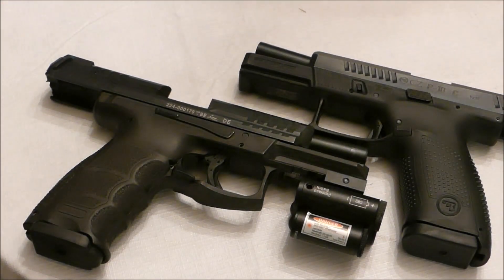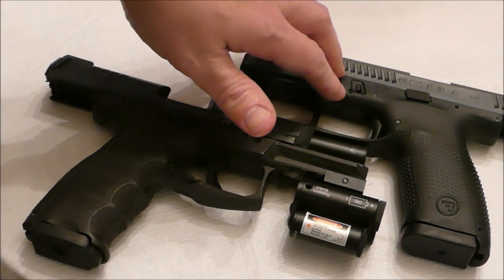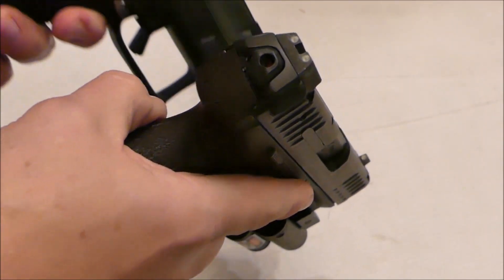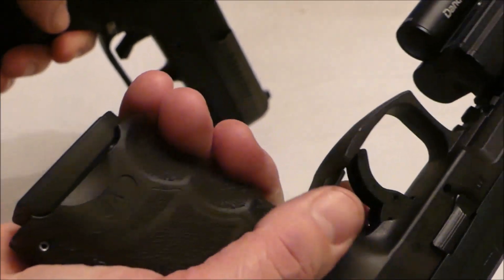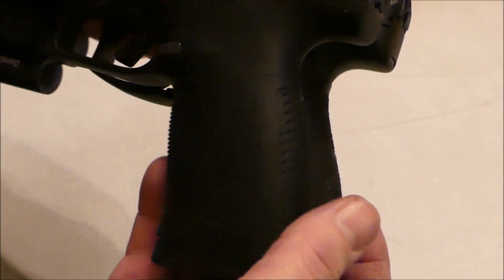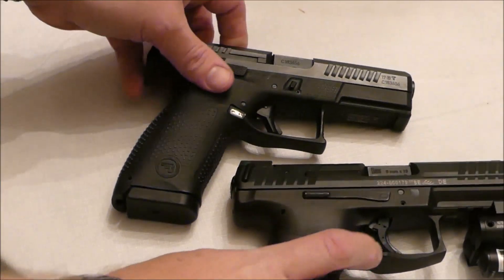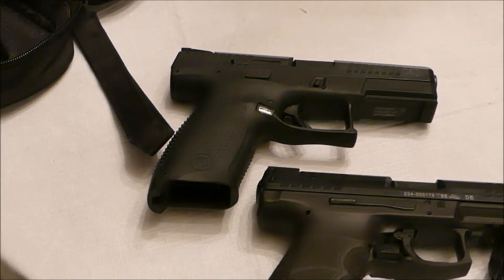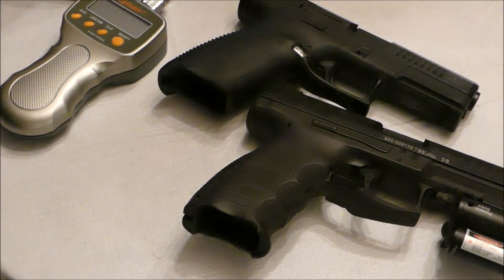CZ P10 C and the H&K VP9 Tabletop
A look at 2 nonGlocks that Rock.